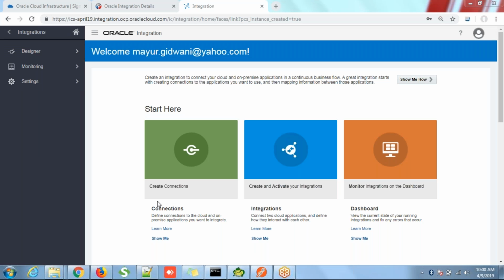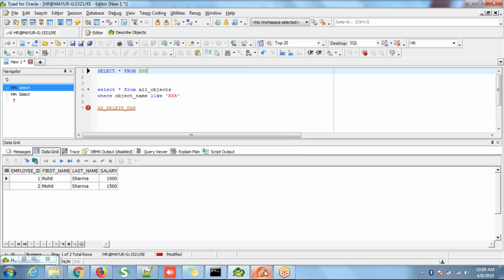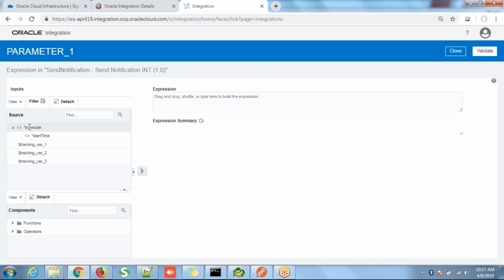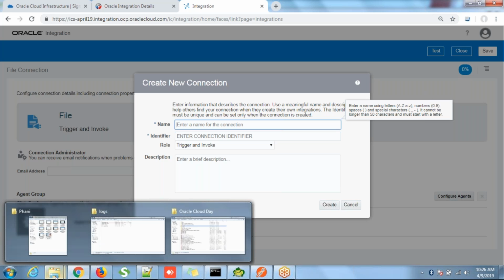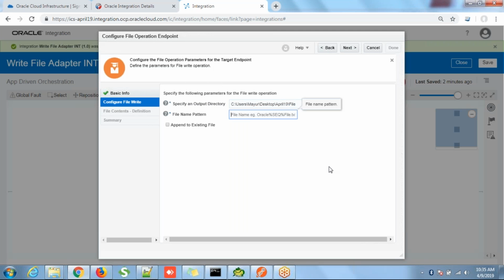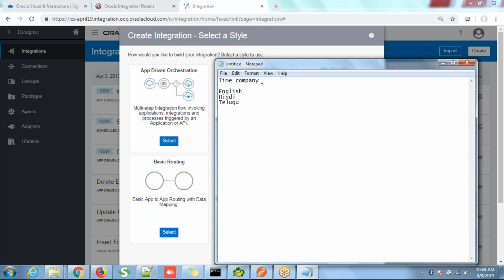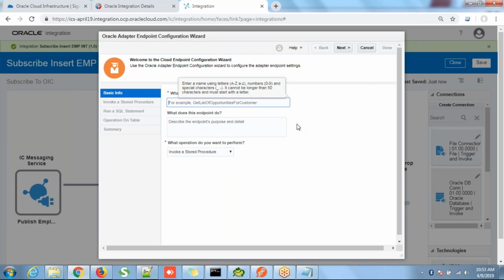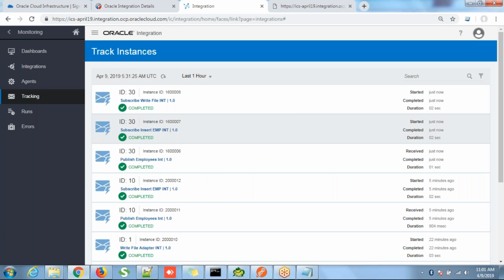Mohit's ICS 11